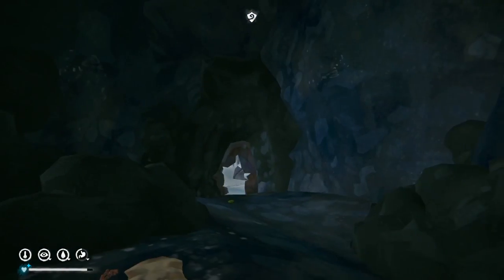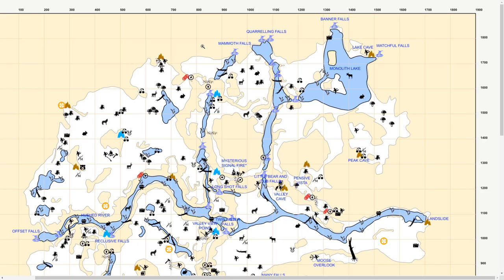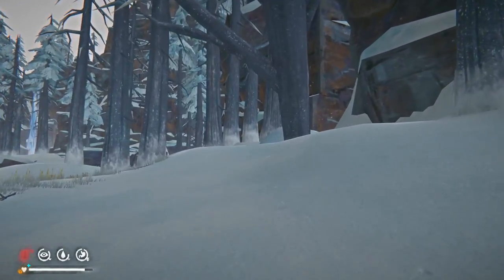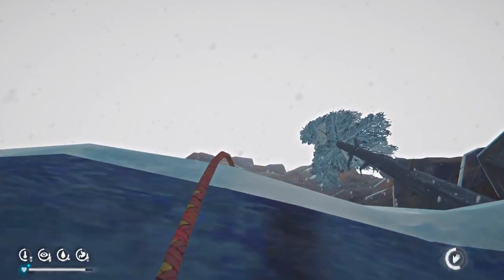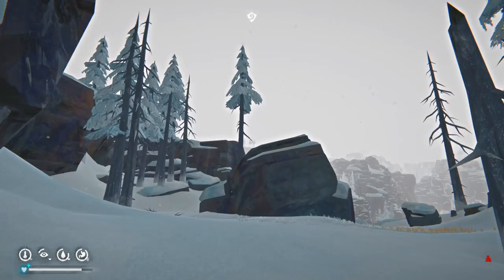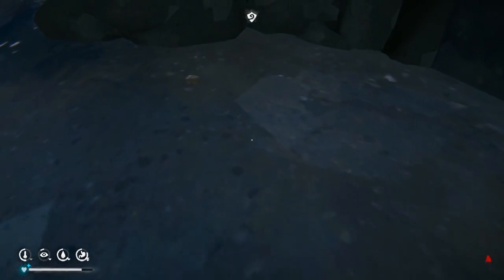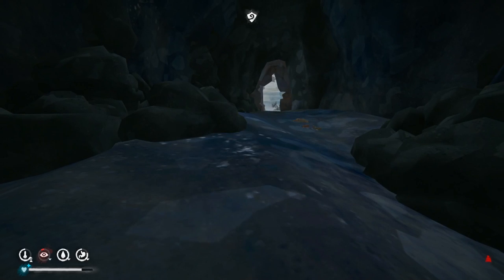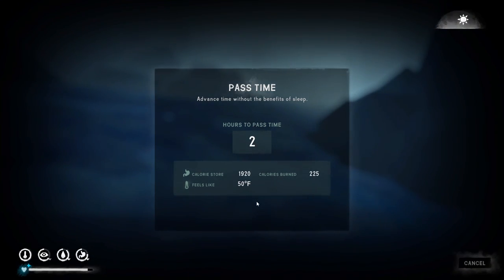Monolith Lake- The Long Dark Interloper 2020 Gameplay E49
The Long Dark Can be found here on Steam-